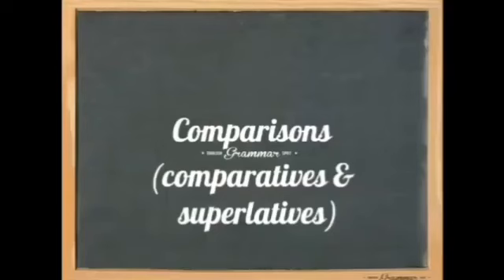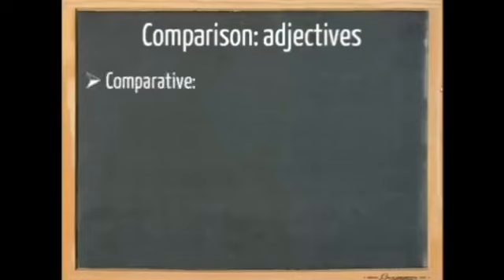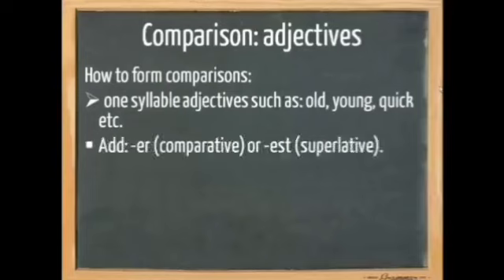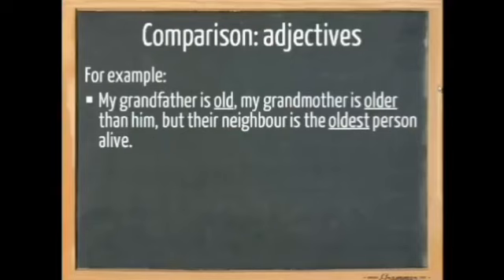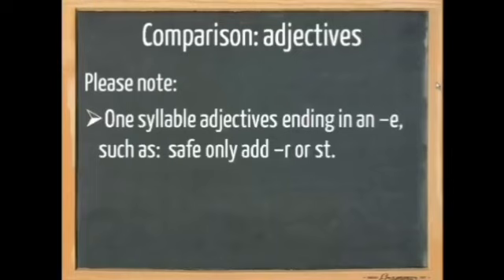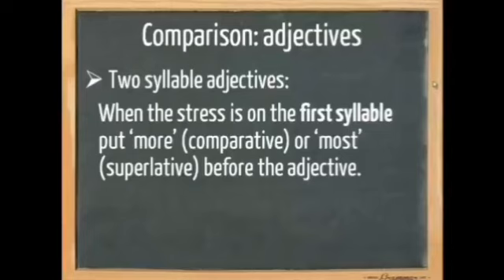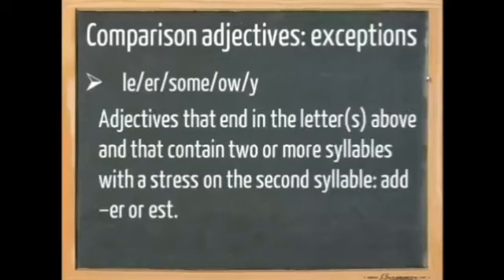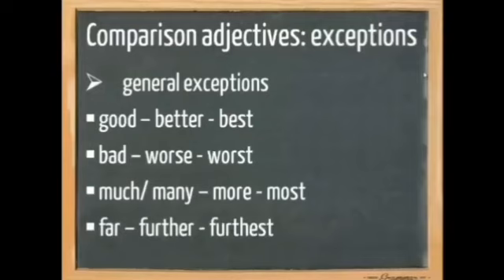STD. 8: Grammar Le.9: Comparisons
Video from Manidipa Mitra